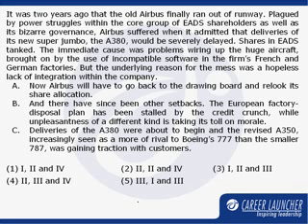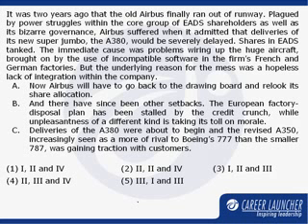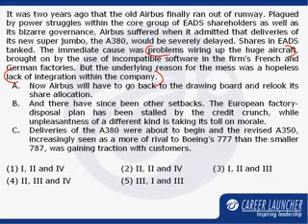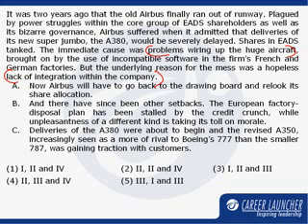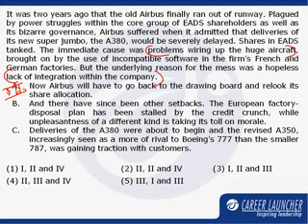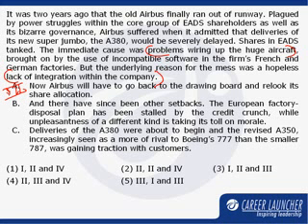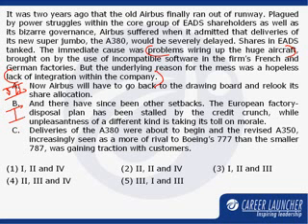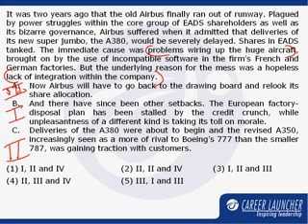Mock CAT 7 Question 10